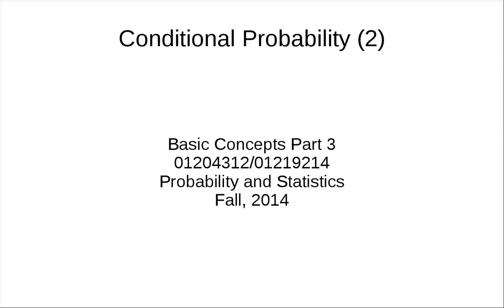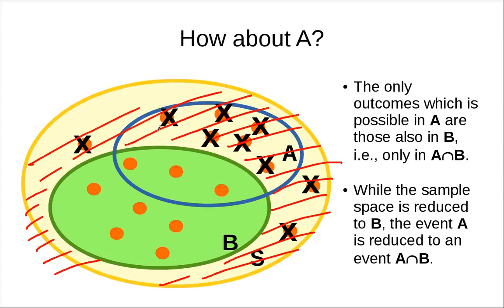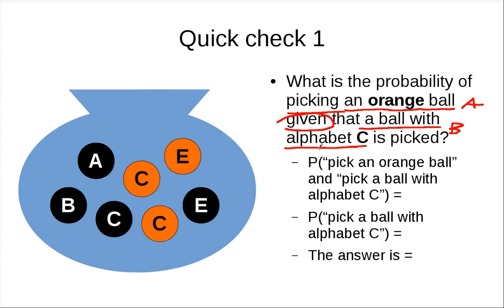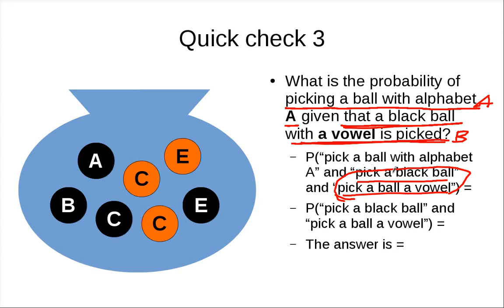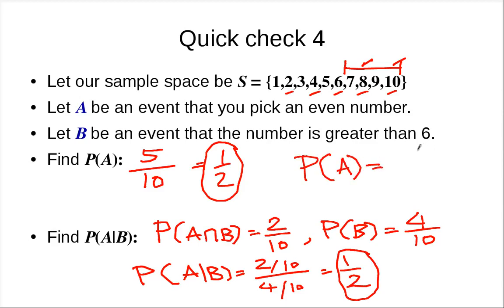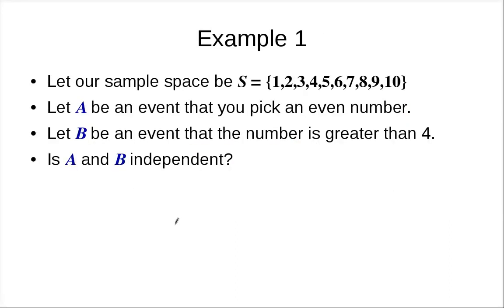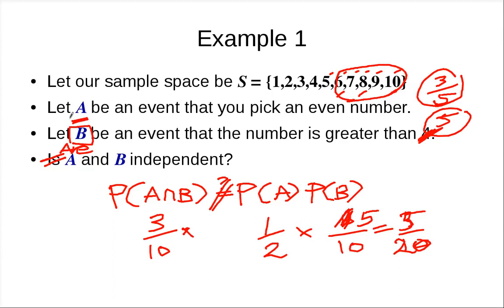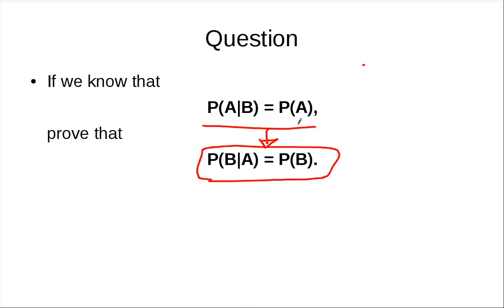Basic Concepts in Probability Part 3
This clips continue talking about conditional probability and defines independence.